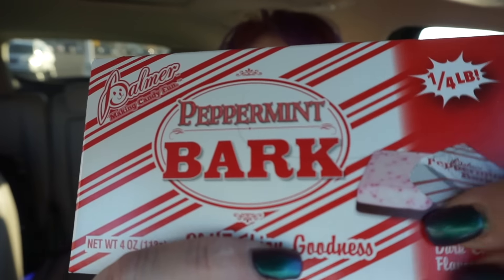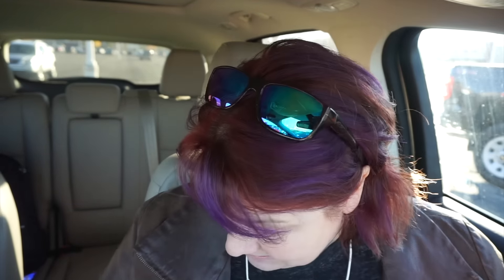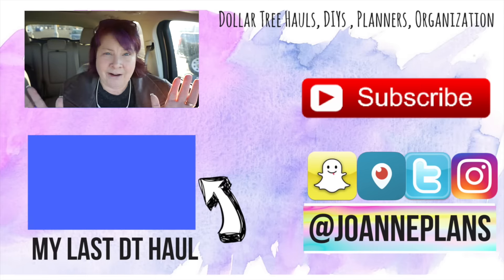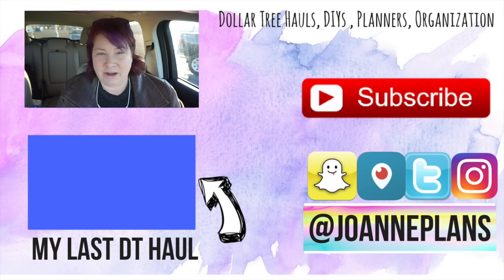Dollar Tree Haul November 2016 New Items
I did find a couple of new items to my store on my trip today.  I also got a bunch of household items for my son's new place.

Periscope: @JoannePlans

Joanne DelBalso
JoannePlans
5768 Crabtree Lane